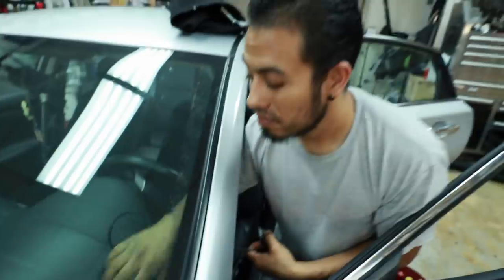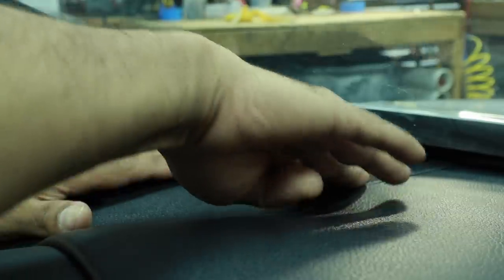Door speakers go in the Ground Zero build Installer Diaries 308 part 1